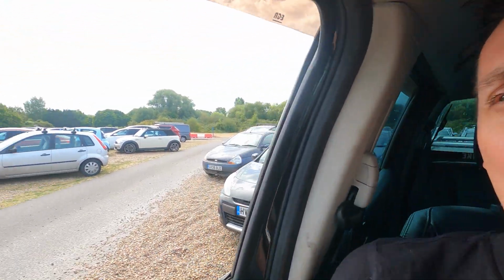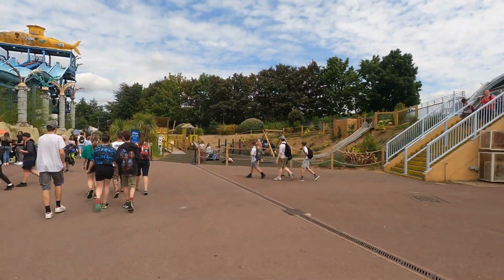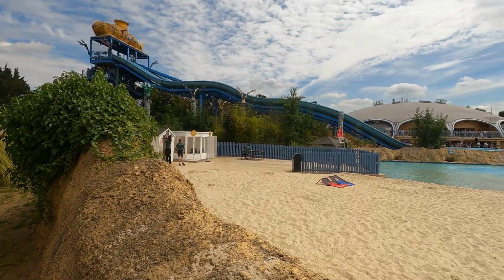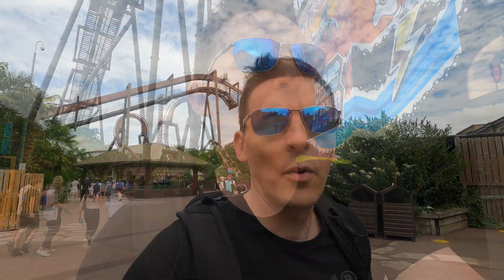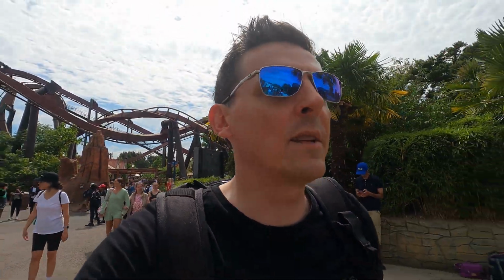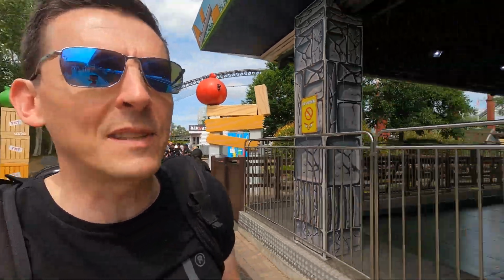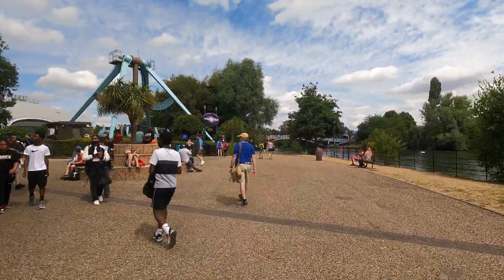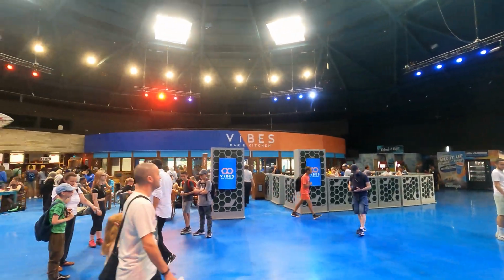Running a Huge STEAM Event - Part 2 - Research and Planning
So ... After a few months of research, lots of phone calls, thousands of emails we are down to the final logistics of the event.  Time to go and spend the day at Thorpe and make some plans.